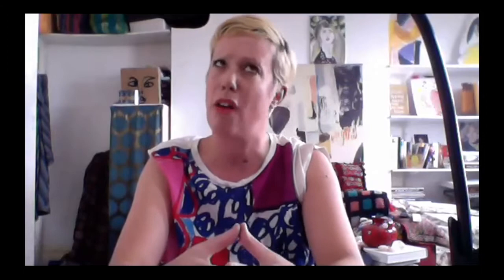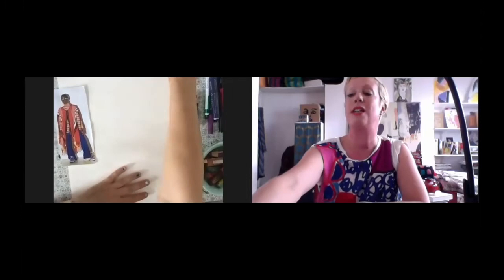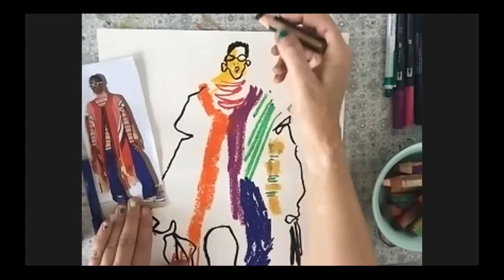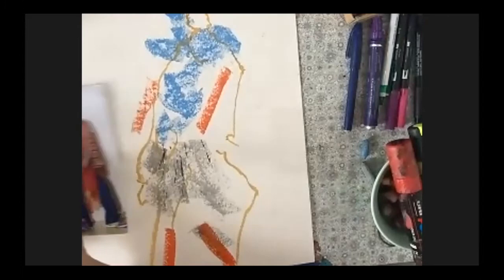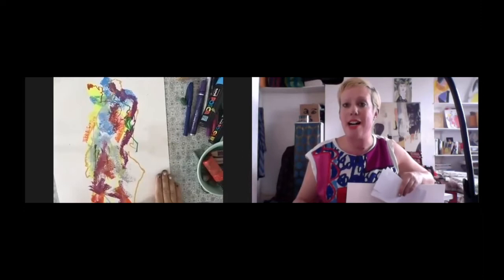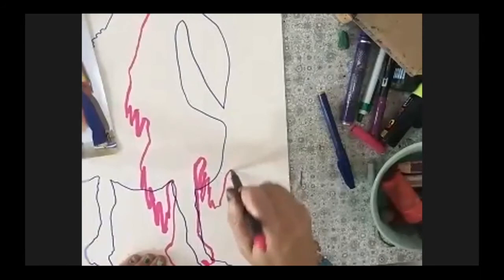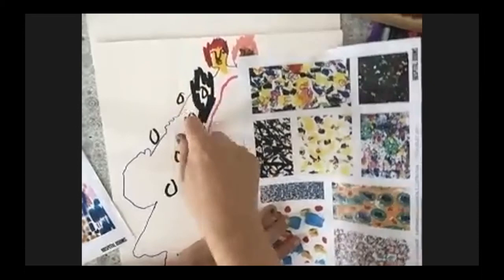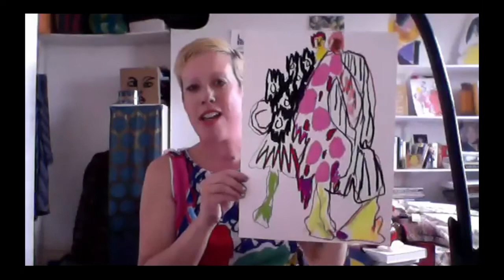Live: Experimental Fashion Illustration with Helen Bullock l Hospital Rooms Digital Art School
Within this workshop, we'll explore various experimental fashion illustration ideas, working with pattern print and texture. Through playful exercises, you'll start to feel confident on the page, and begin to develop your own personal style. We’ll also explore quick and easy ways to create your own fashion designs!
You will need:
* A3 paper
* Oil Pastels
* Water-soluble crayons
* Marker Pens
* Acrylic paints
* Coloured Inks
* Variety of paintbrushes
* A cup of water
* Image Pack
Printable Resources
*  A4 Image Pack